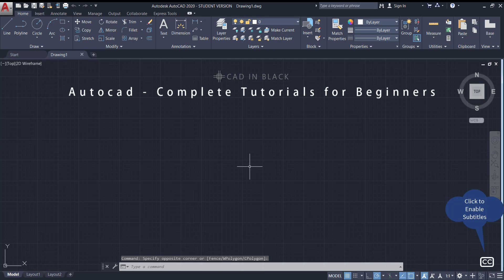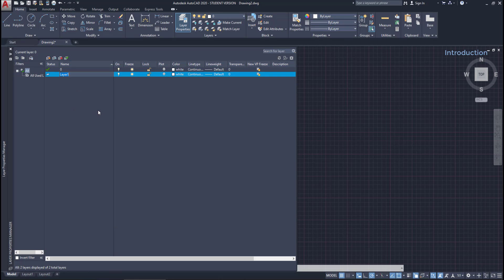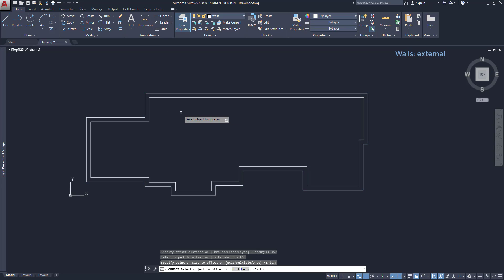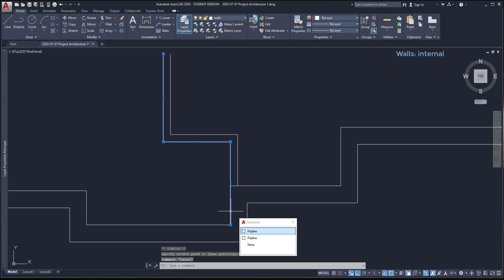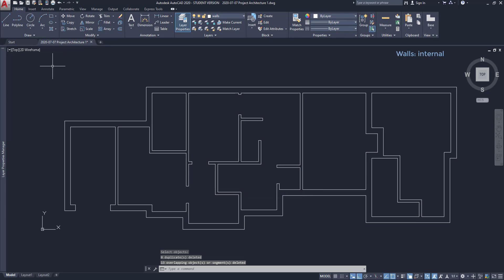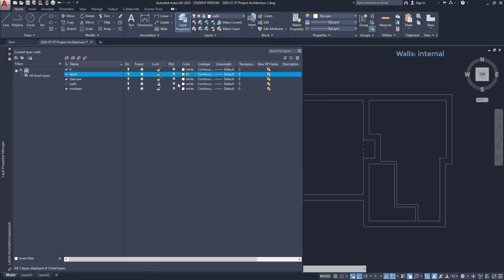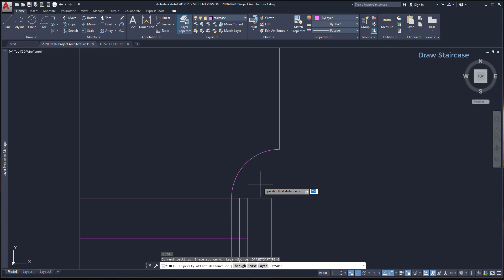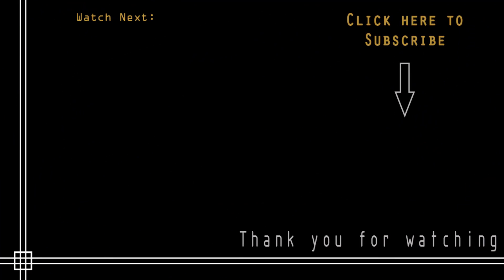Autocad - Complete floor plan (Step by step) - Part 1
Project Architecture - Exercise 1 - Ground floor.

This is an exercise of drawing a floor plan.
It's part of a series of exercises for beginners (Project Architecture).
Recommended for beginners.

Contents:
Intro:
    1:18 Set up Units
    2:33 Create layers, set orthomode and OSNAP
Draw walls
    04:06 Exterior walls
         05:18 command offset
    05:56 Internal walls
        08:18 Selection cycling
        10:08 Trim sections of lines
        10:42 Delete duplicate objects
        11:17 Linetypes (draw dashed lines)
        12:54 Lock a layer
Staircase
    14:08 Draw the staircase
    16:10 Draw an arc
    16:53 command Path Array